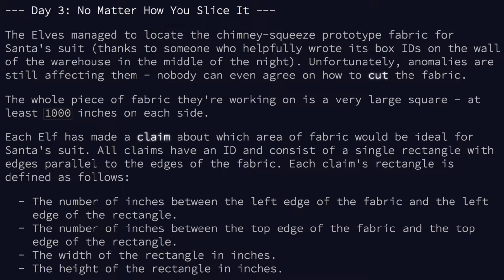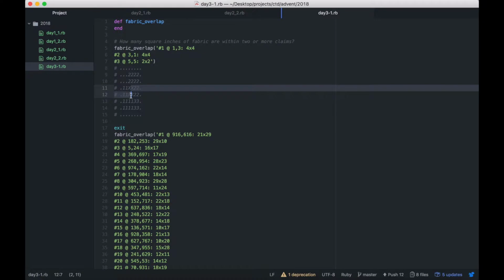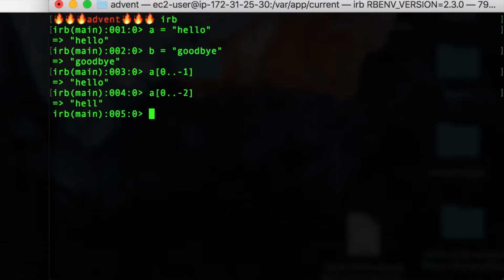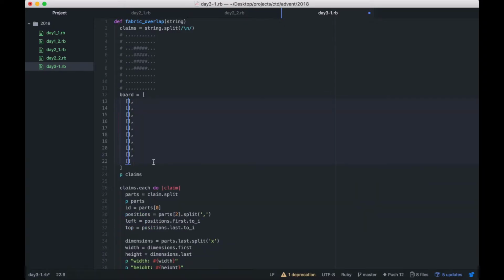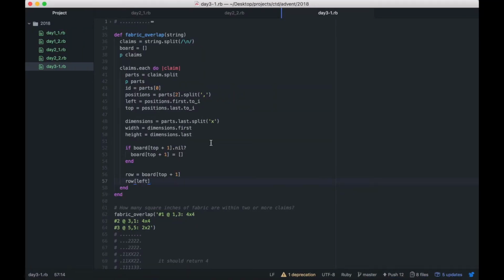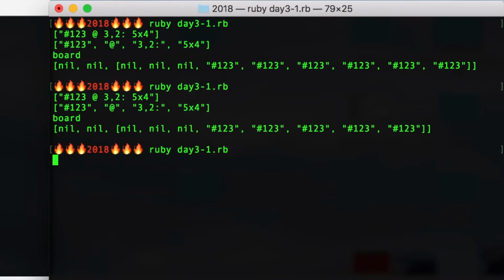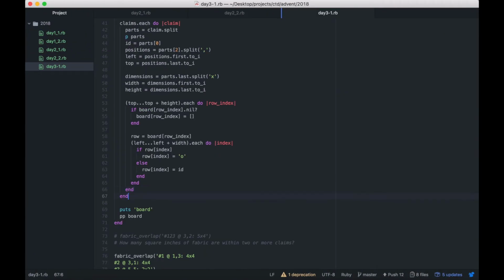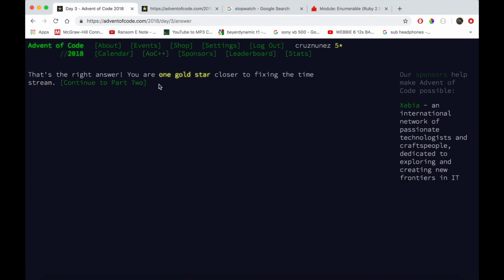Advent of Code 2018 — Day 3 Part 1 — Ruby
Long one.